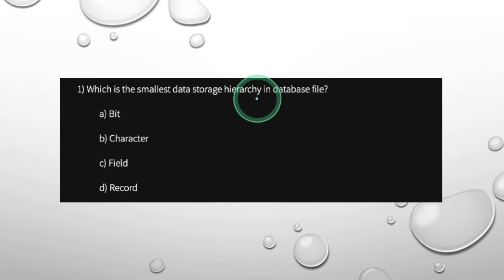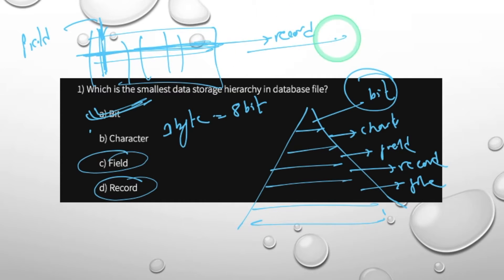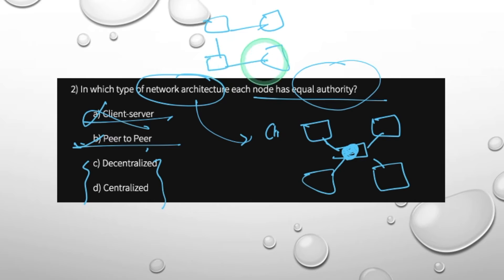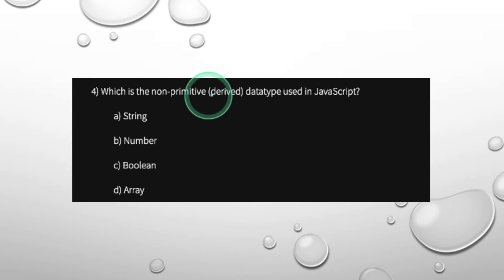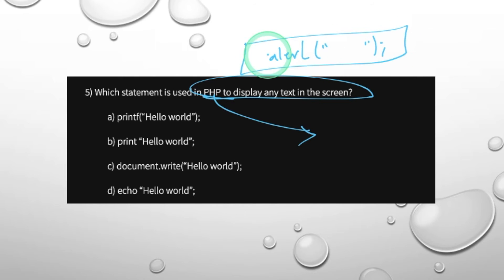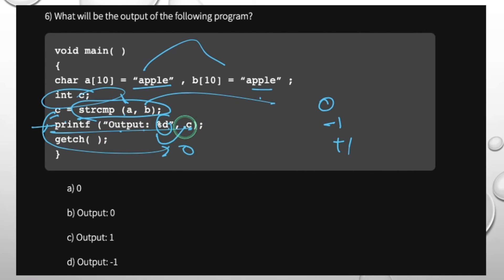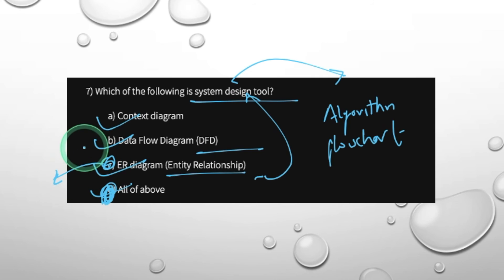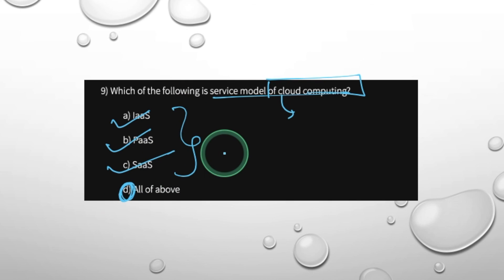Class 12 computer new model MCQ set 3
Objective practice set question of Class 12 computer Science based on new course.